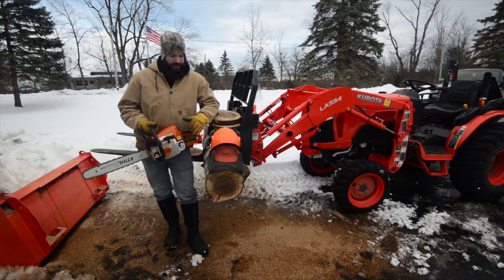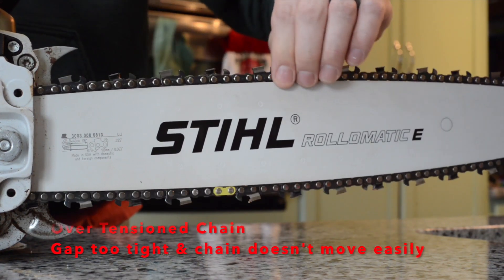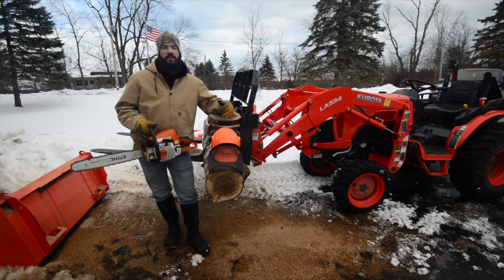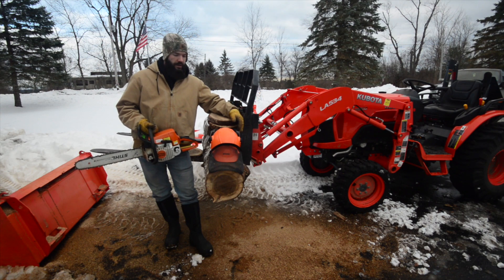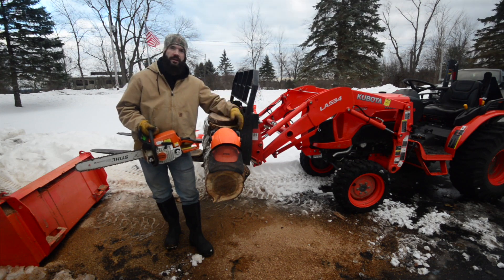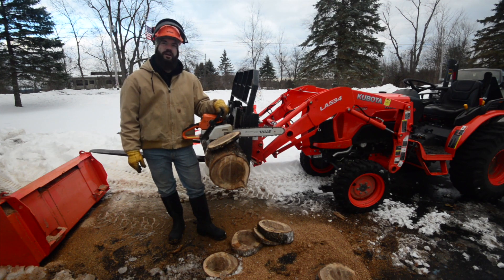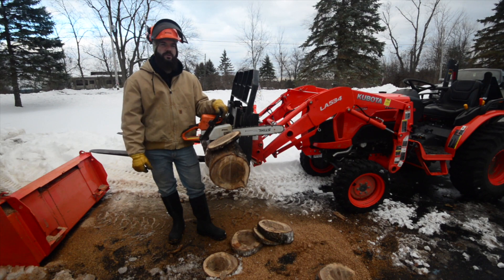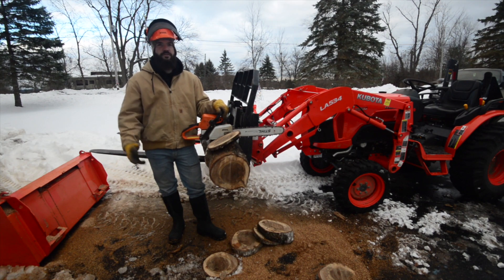Chainsaw Chain Tension - Don't do this one thing!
I use a FLIR thermal imaging camera to look at the true effects of chain tension on the performance of the saw and the bar.  You will see chain tension like you've never before.

0:00 Intro & explanation of what we are looking for on thermal camera
0:10 Proper and Improper chain tension
1:20 First 3 cuts with properly tensioned chain on thermal camera
2:58 First 3 cuts with overly tensioned chain on thermal camera
4:13 Explanation of how the thermal camera helped identify issues with over tensioned chain